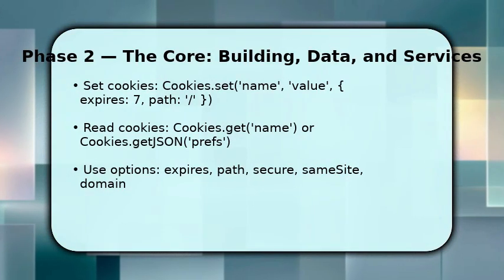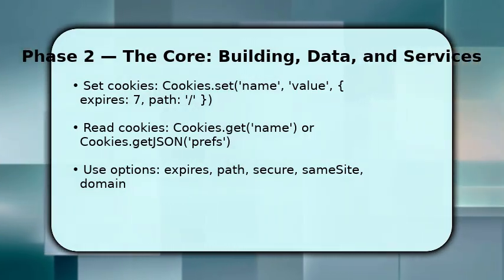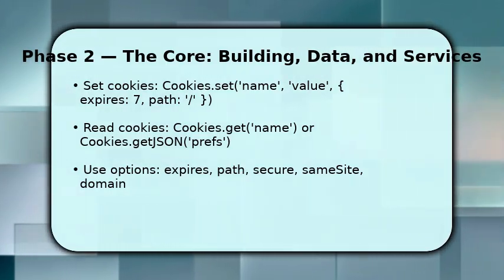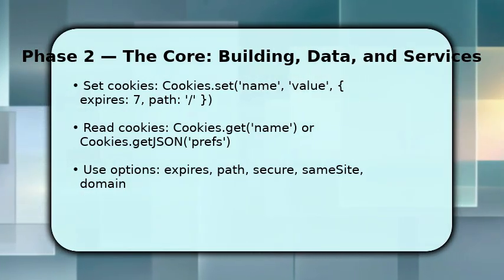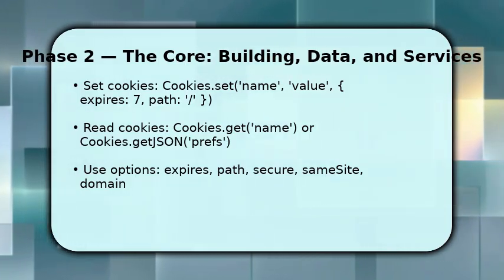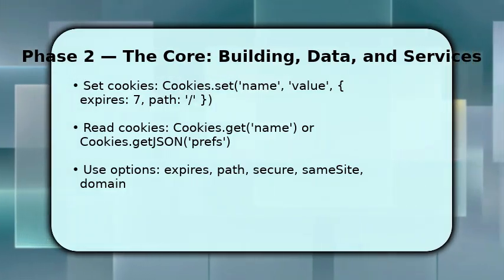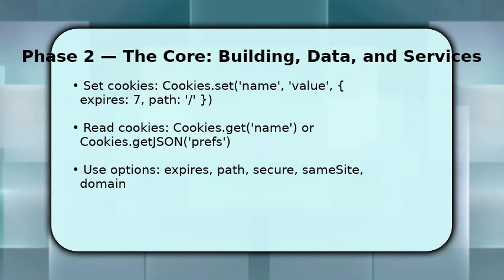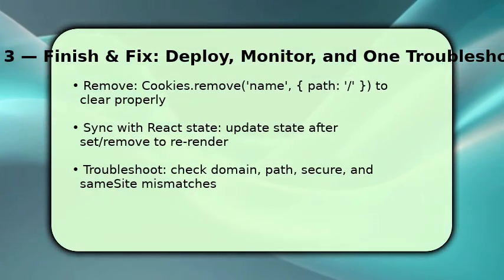How to Use Cookies in React Js (updated)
How to Use Cookies in React Js (updated) | 🔒 Surfshark VPN Deal — Stay private and secure. $1.99/mo + 3 Months Free ▸

Dive into the world of cookies in React JS and master their usage for state management, user tracking, or essential functionality. This updated guide provides practical tips on integrating cookie handling with modern web development practices.

React Cookies,